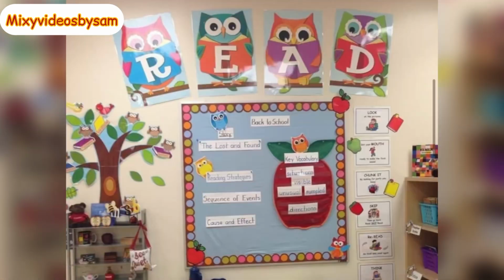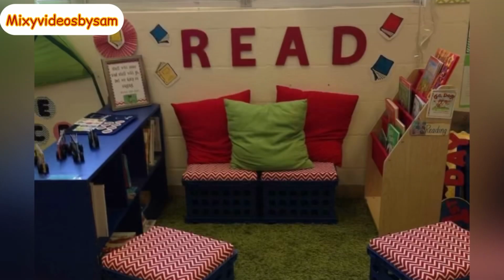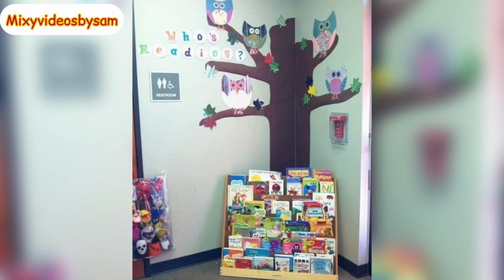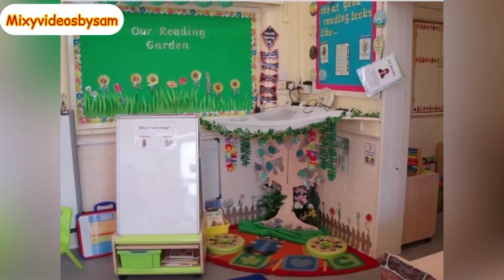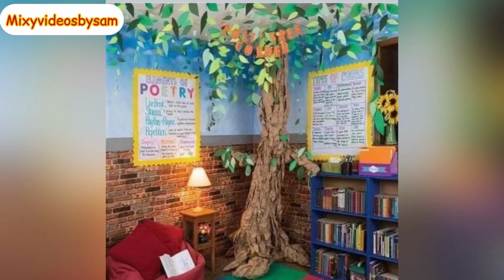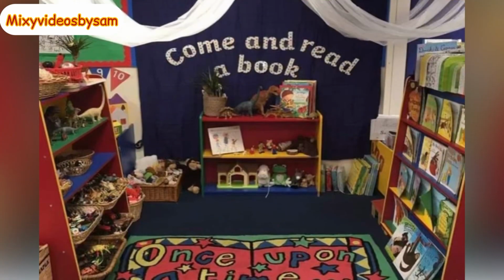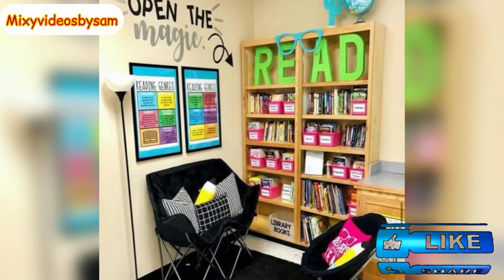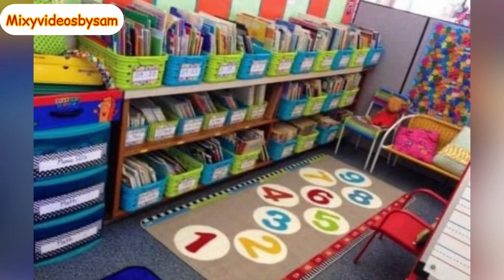Preschool decoration ideas | Top book Reading corner ideas for classes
Hello everyone ,today i have,shared some amazing reading corner ideas !!
i hope you like our video  .
for more please dont fiorget to press bell icon.
diy decoration

Our channel is about educational videos like English essays , school decoration ideas, bulletin board for teachers, preschool classroom decoration ideas , English Quotes and many more !